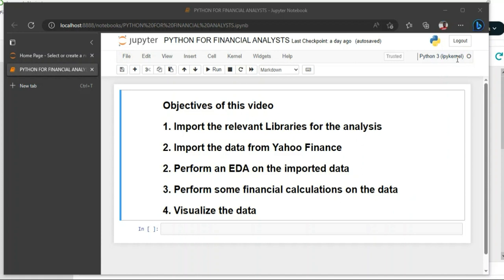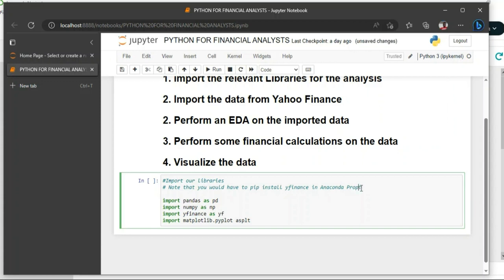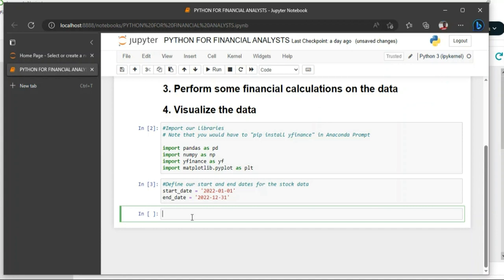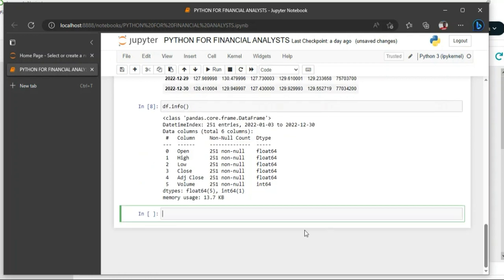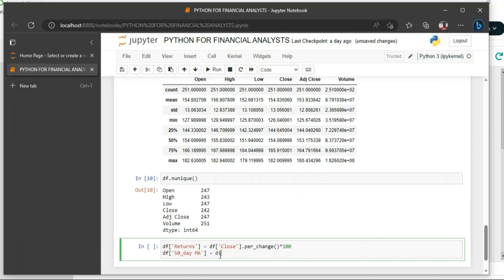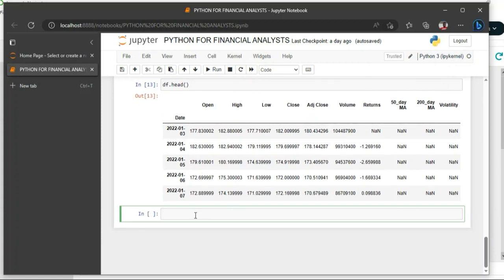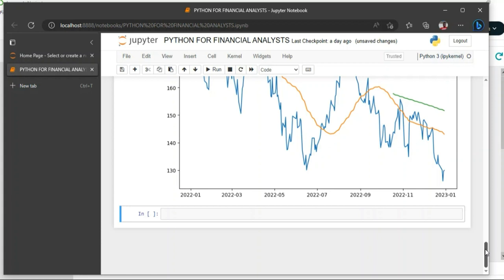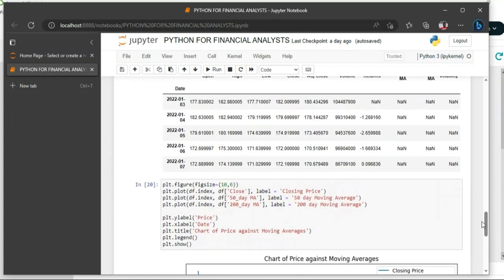Learn Python (Pandas) For Financial Data Analysis | Jupiter Notebook for Beginners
This video seeks to get you started with how to perform financial analysis in Python with Pandas.

Financial data analysis is fast evolving with the onset of rapid technological advancements.

At the end of the video, you should be able to:
1. Pip install yfinance, and use it to to import financial data from Yahoo Finance;
2. Perform Exploratory Data Analysis (EDA) with Pandas and Numpy;
3. Perform some basic financial calculations; and
4. Visualise data with Matplotlib.